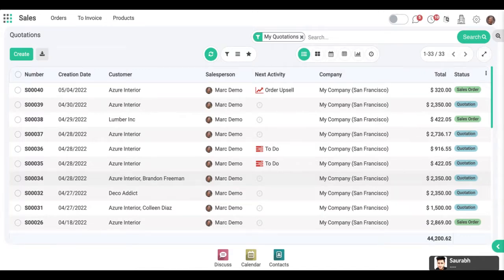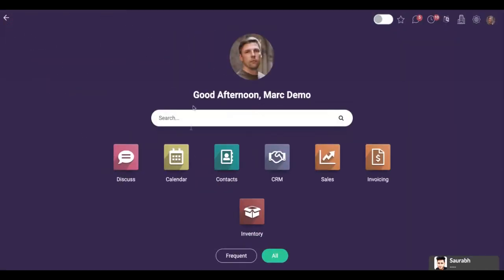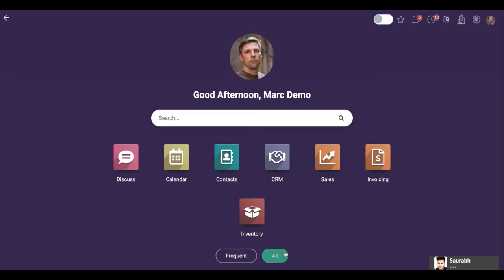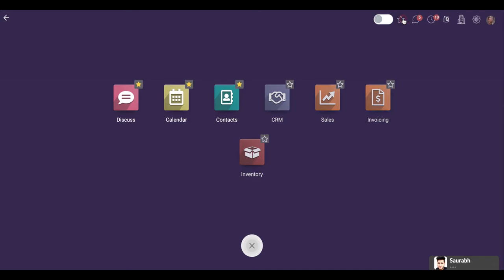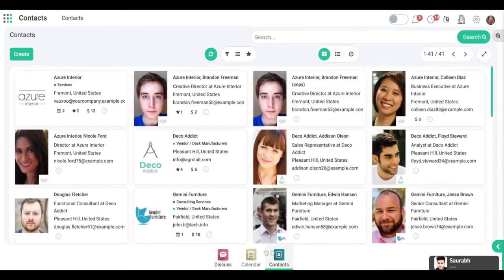Odoo Arc Backend Theme, Part-2: How to use App Drawer feature by Ksolves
Hello everyone, we're back with another video tutorial this time on Part 2 of the Arc Backend Theme by Ksolves.

Sometimes, it can be very time-consuming to work with the standard backend version of Odoo ERP. In a situation where you have 50+ apps in your ERP, you'll always have trouble opening and running any individual app at once.

This is where the Arc Backend Theme by Ksolves comes in handy. It boasts an extensive range of customizable features which transforms the standard version of Odoo ERP into a creative, clean, clear, and easy-to-use interface.

The aim of this tutorial is to teach you how to make full use of four of the most important features of Arc Backend Theme: App Drawer, Global Search, All apps and Frequent Apps, and Mark Favourites.

The following timeline will help you to understand the video tutorial more accurately.

00:00 - 00:24 = Introduction
00:25 - 00:35 = How to open App Drawer
00:36 - 01:05 = How to use the Global Search and Frequent Apps feature
01:06 - 01:35 = How to use the Favourite Apps Feature
01:38 - 01:46 = How to contact for any query regarding Arc Backend Theme